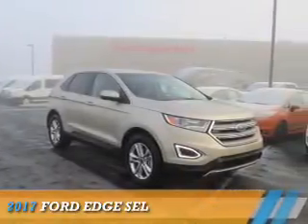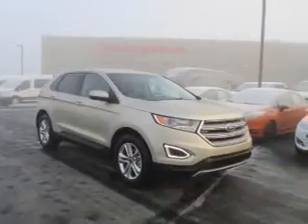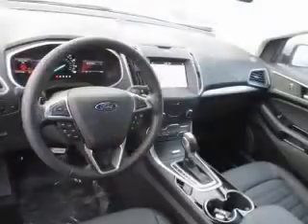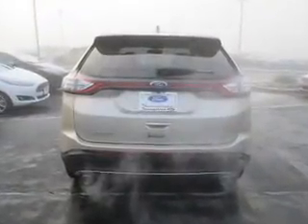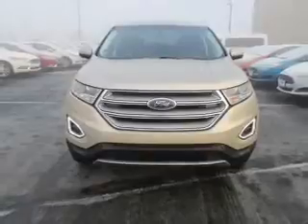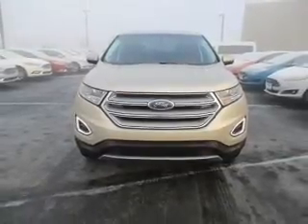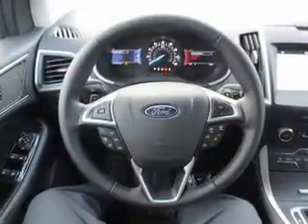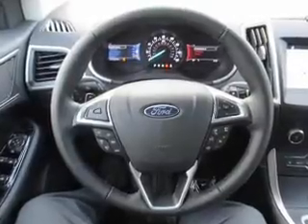2017 Ford Edge 73499 - Kansas City MO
Year: 2017
Make: Ford
Model: Edge
Trim: SEL
Engine: 2.0 liter 4 Cylindercylinder AWD
Transmission: 6-Speed Automatic
Color:
Mileage: 4
Address:
8501 North Boardwalk Ave
Kansas City, MO 64154
VIN:2FMPK4J95HBB27183